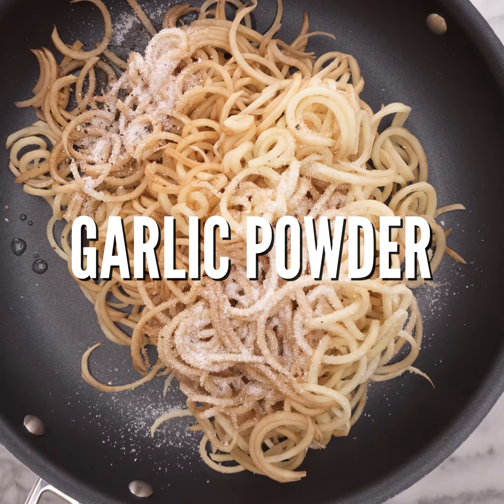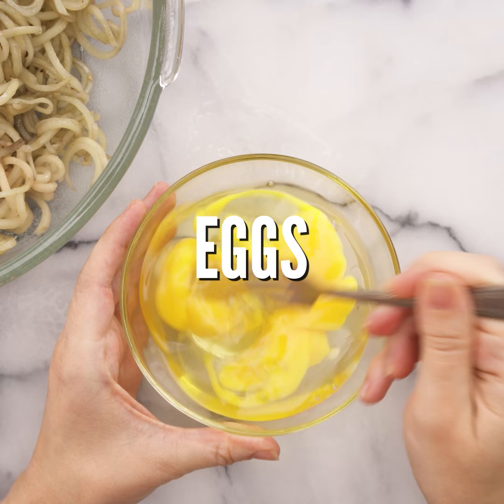Spiralized Potato and Zucchini Pizza Bianca with Charred Corn | Inspiralized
This Spiralized Potato and Zucchini Pizza Bianca with Charred Corn is vegetarian, flavorful, and packed with summer flavor.